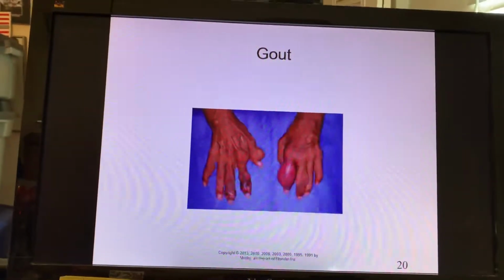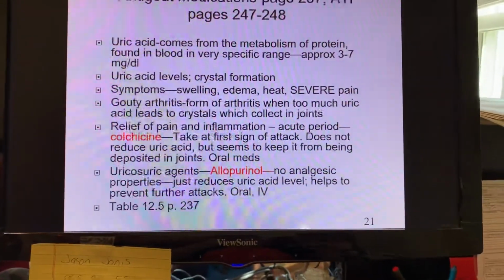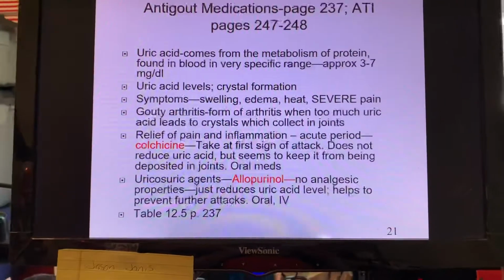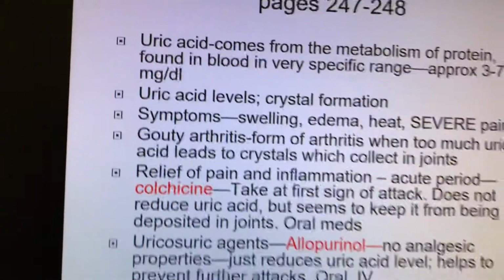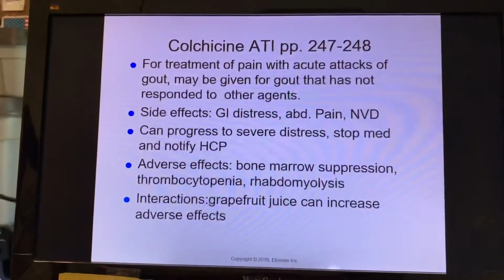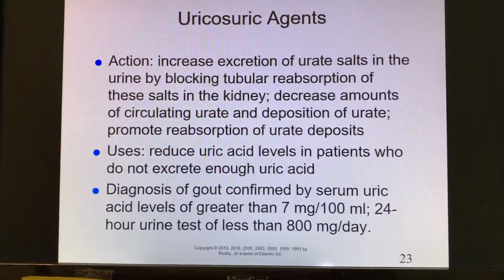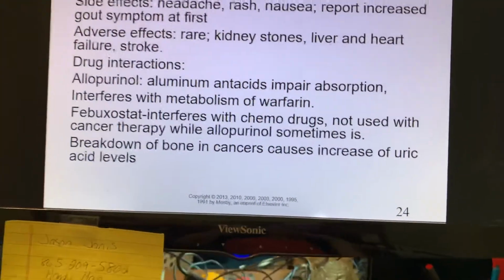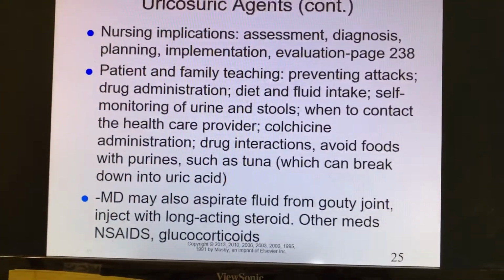April 16, 2020